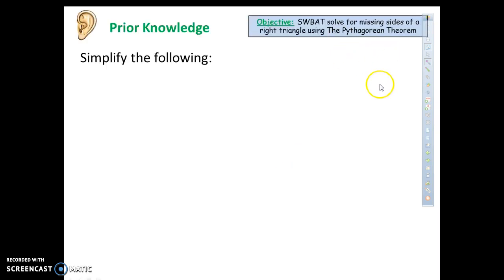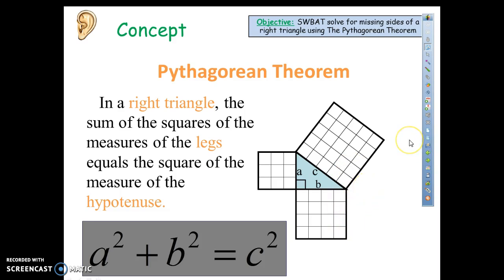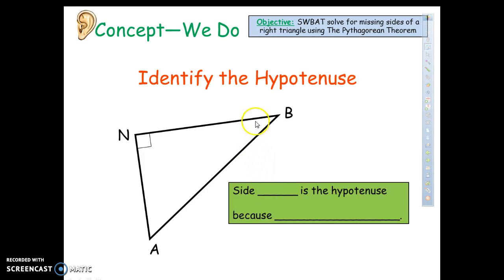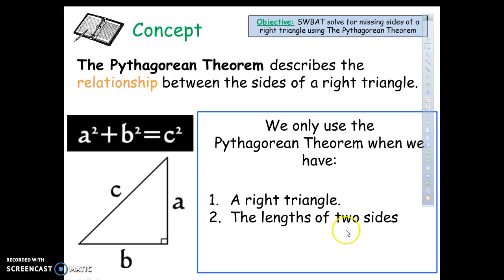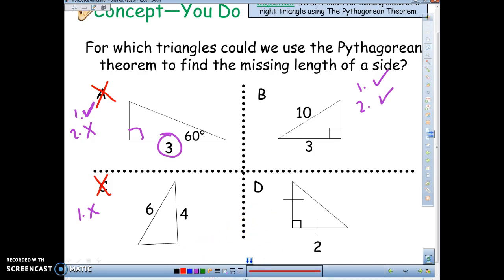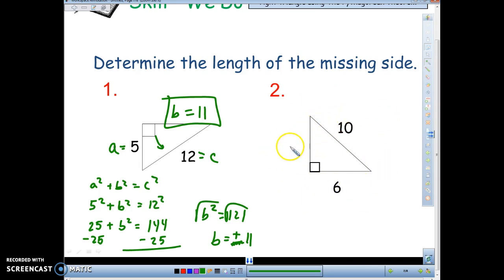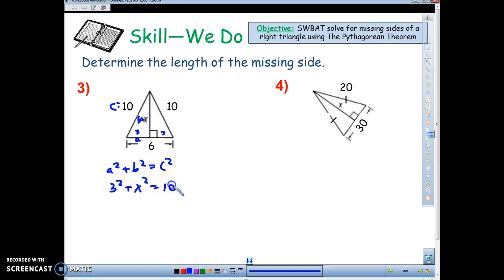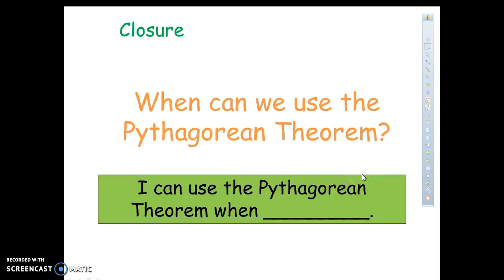M1.12.1 The Pythagorean Theorem